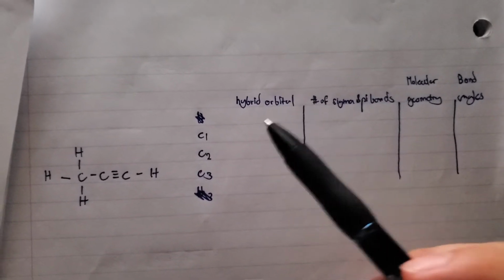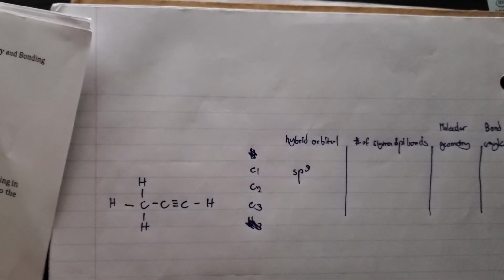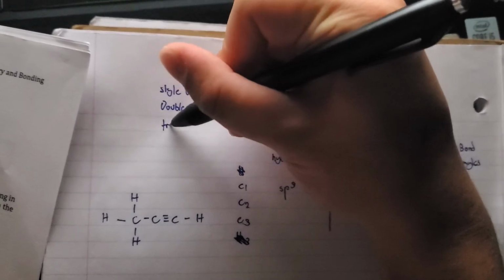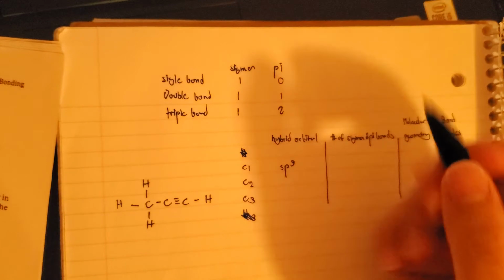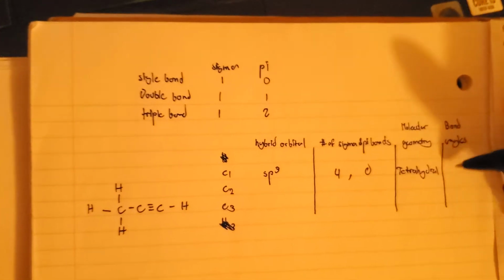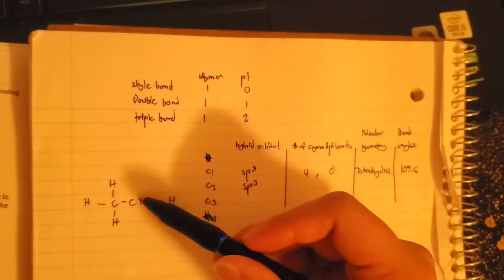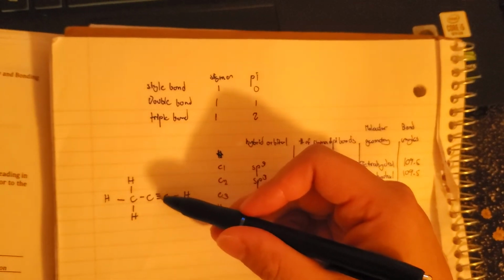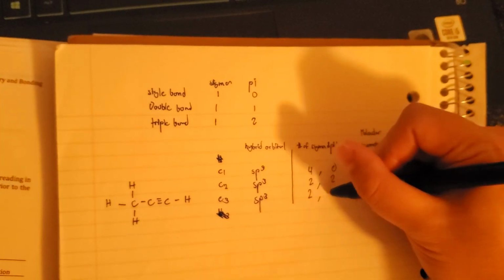Molecular Geometry Presentation stuff no cah